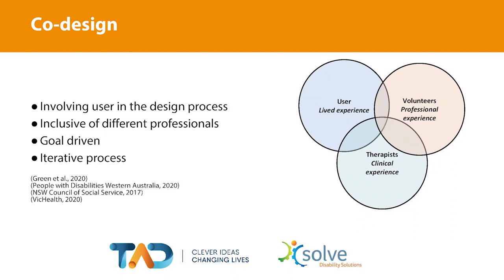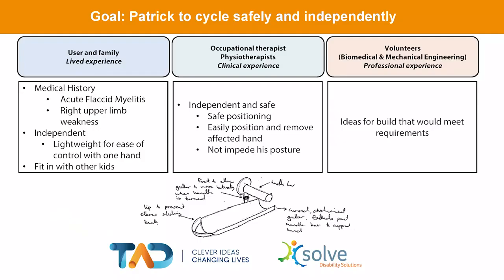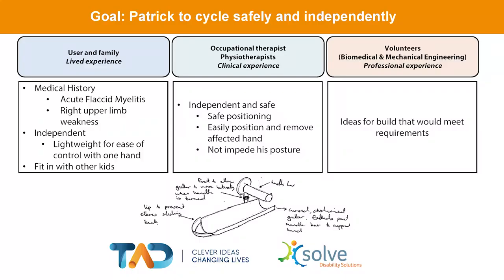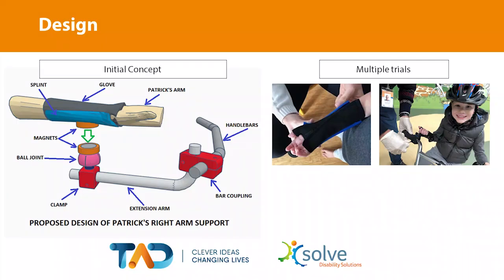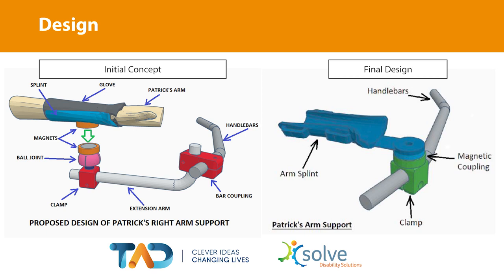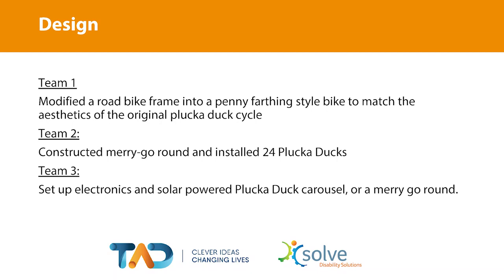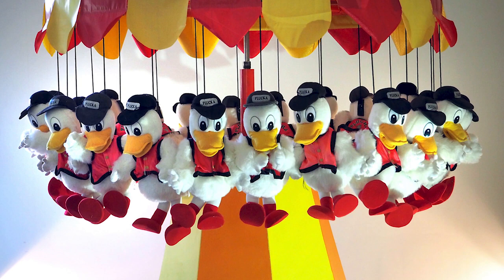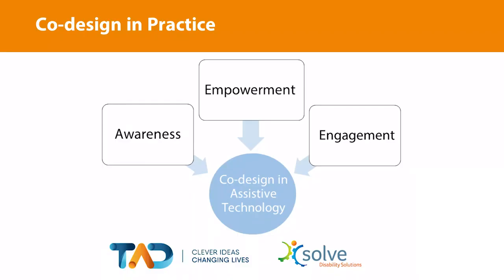'Co design: An opportunity for life long learning and exchange' | Freedom Wheels | Solve-TAD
Watch highlights from the 2020 OTA Virtual OT Exchange Conference presented by Occupational Therapist, Betty Kuok and Melissa Thai (Solve-TAD). See case studies including assistive technology innovation, capacity building activities, and see how customised bikes are enabling people living with disability to achieve their recreational goals and access communities across Australia.

to find a provider near you.
(Archive from Solve Disability Solutions, 2020)